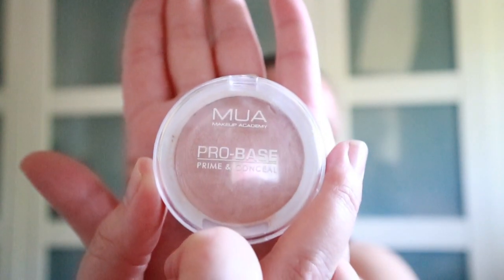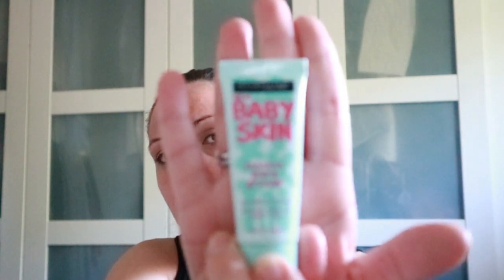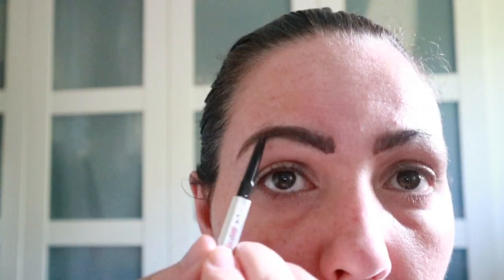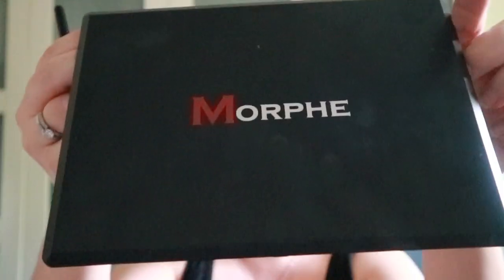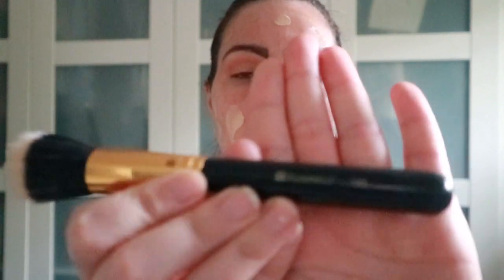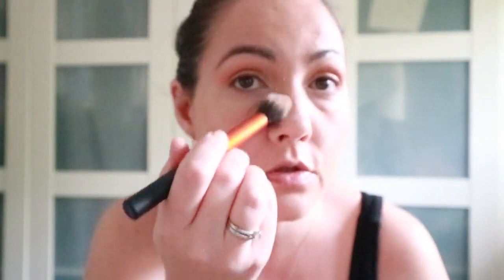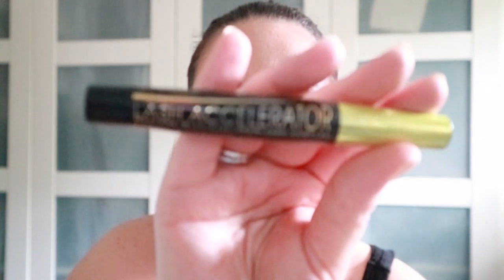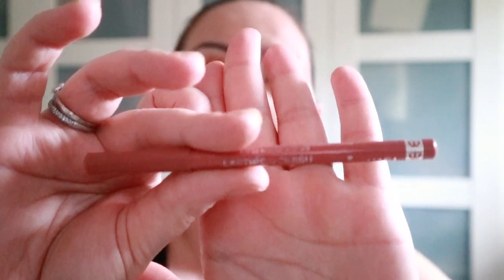MORPHE 350S SUNSET MAKEUP TUTORIAL | SUMMER MAKE UP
Hello my youtube Huns,

but be kind I'm new to this lol

Today's video is a Sunset Makeup inspired look. Now the sun is starting to make an appearance i thought I would share my summer make up look using the Morphe palette with you all.

Under eye primer:                   MUA Pro Base
Eye lid primer:                         Bourjois Happy Light
Brows:                                      Benefit Goof Proof
Brushes:                                  BH Cosmetics
Under eye concealer:            Rimmel age rewind/light
Palette used:                          Morphe 35OS
Powder:                                   Kat Von D Lock it
Mascara:                                 Rimmel Lash Accelerator
Highlight:                                Two Faced Sweet Peach Palatte
Lip Liner:                                 Rimmel Long Lasting /Blushing Nude
Lip Stick:                                 Rimmel Kate No 42